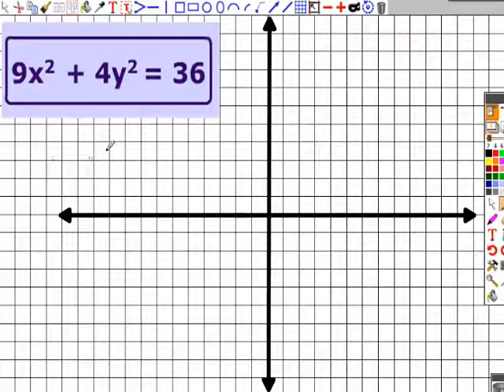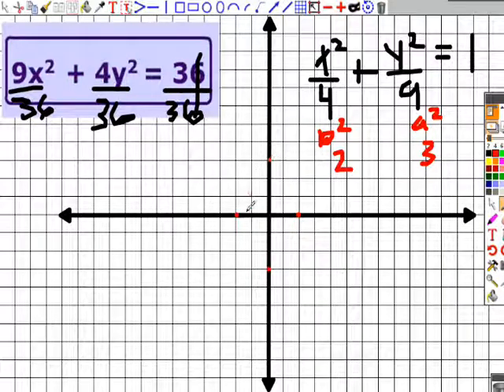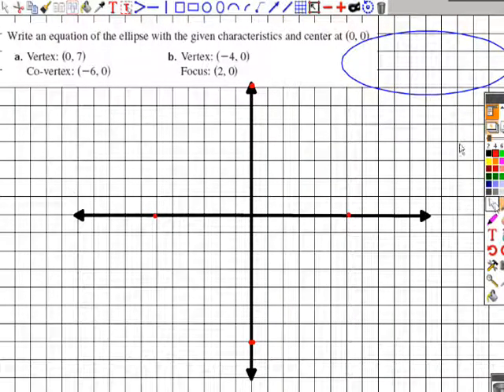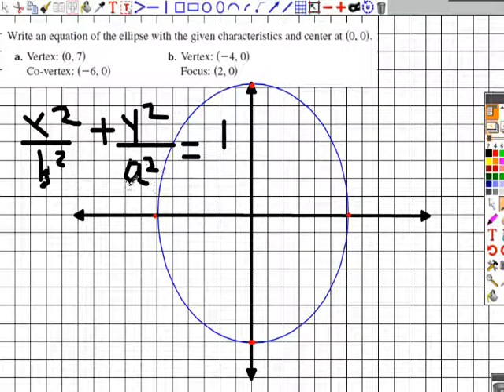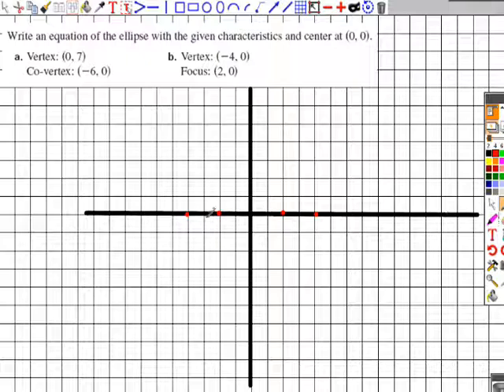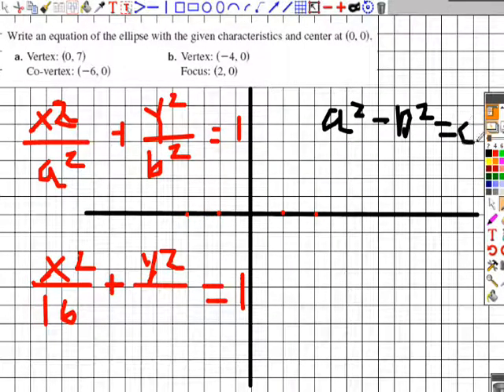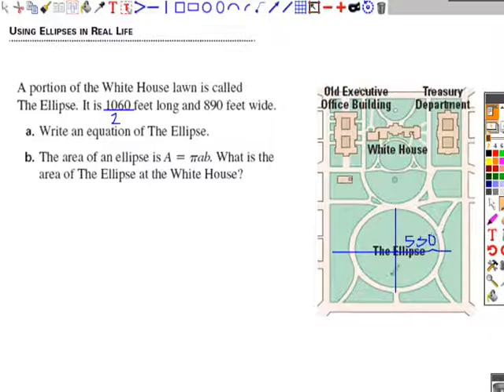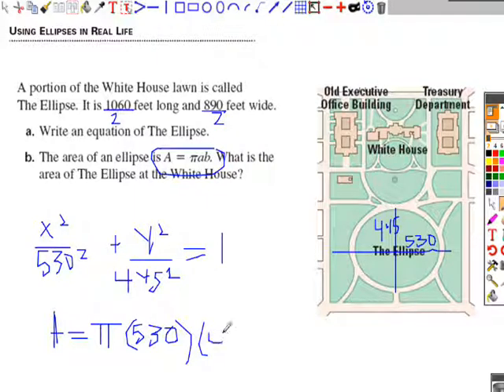Lesson 10 - 4 Part 2.wmv